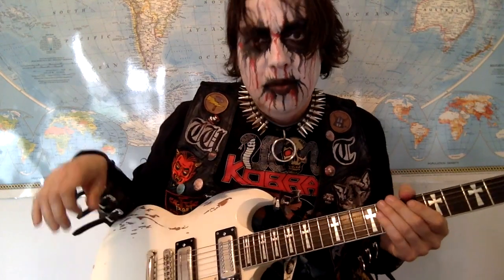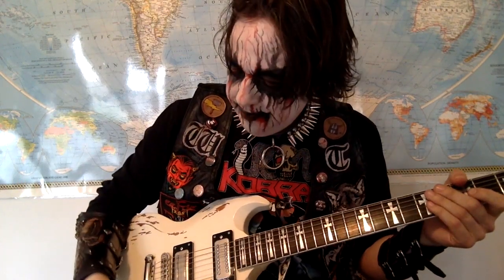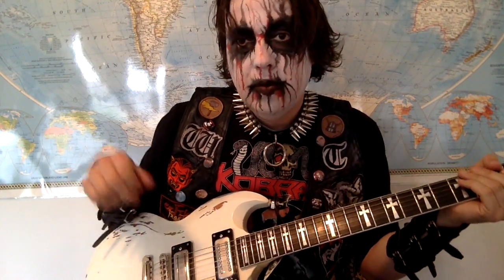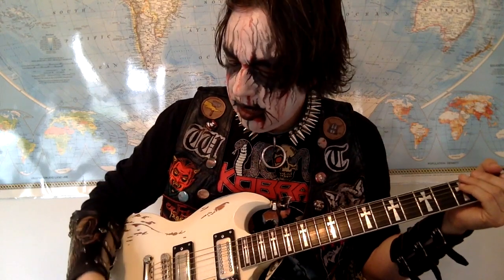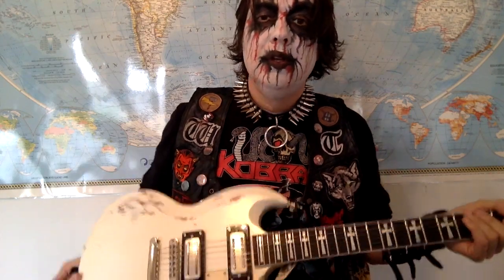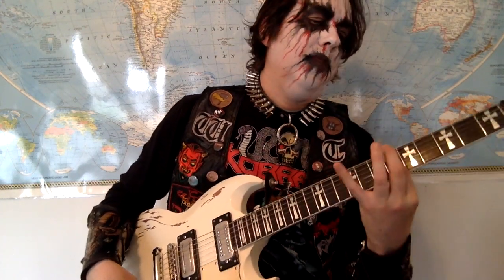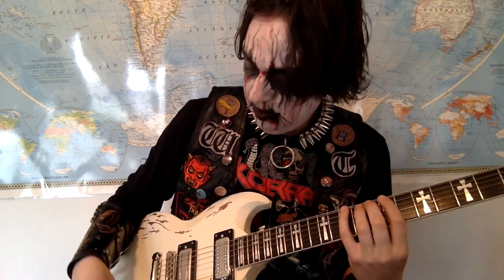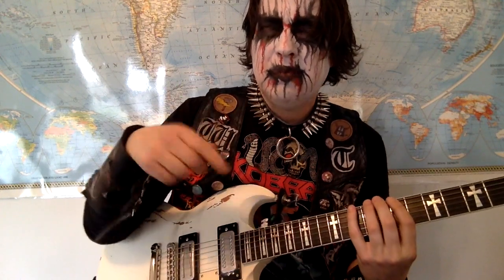Sick Riffs #108: Lance the King of Black Metal teaches you Witch Taint's Death to Death Metal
Dig out the face paint and crank up the gain, for Lance the King of Black Metal, guitarist of Witch Taint – the greatest black metal band of all time (in his own words...) – joins us in today's episode of Sick Riffs to teach you the verse riff of Death to Death Metal.